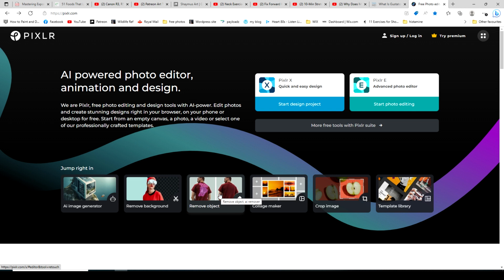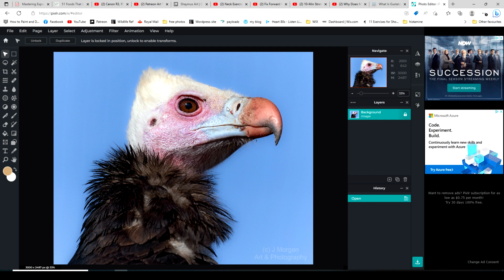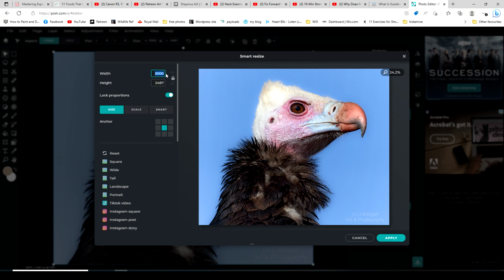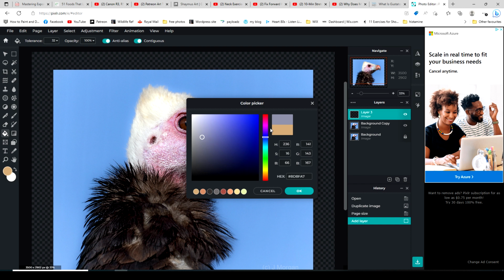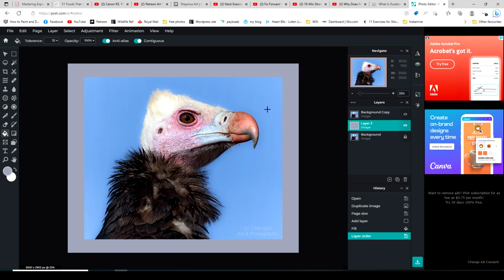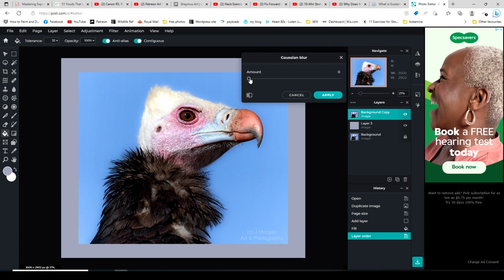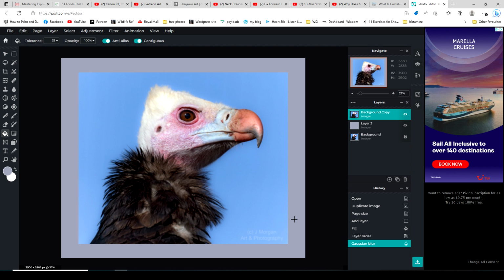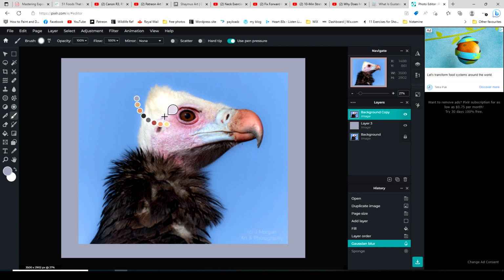Pick your pencil colors - FREE color picker - Pastels, Colored pencils etc Jason Morgan Art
in this video I show how to pick the right colored or pastel pencils from your reference photo
jason morgan art

How to use pastels, beginners pastel lessons to advanced - by wildlife artist Jason Morgan
favourite pencils - PITT pastel pencil
Carbothello Pastel Pencil